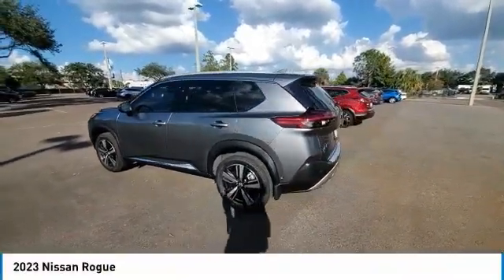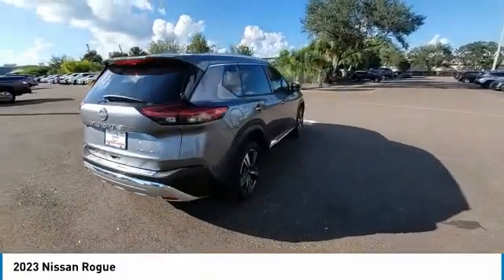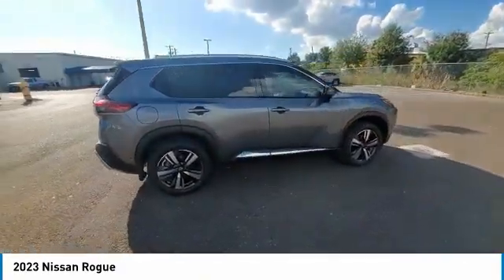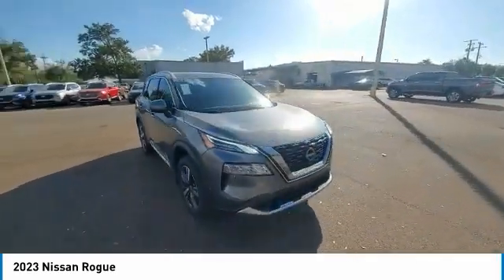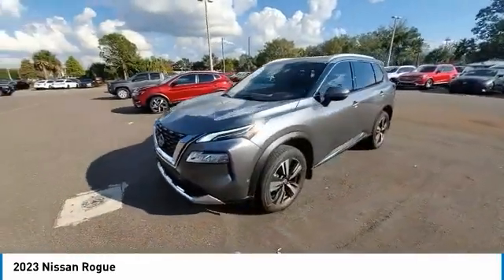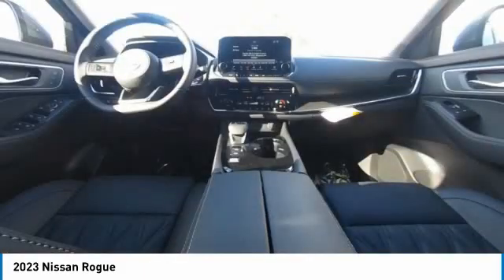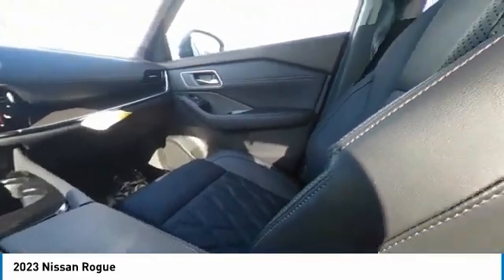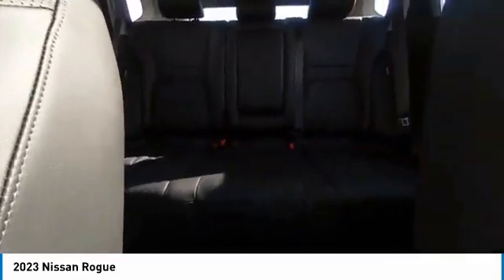2023 Nissan Rogue CNT230033